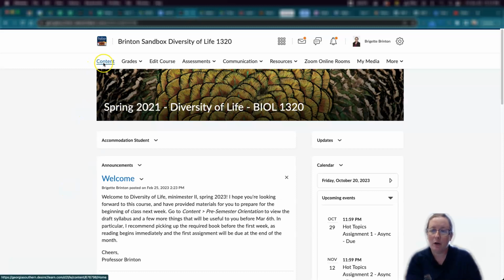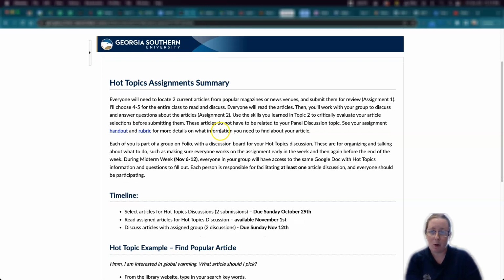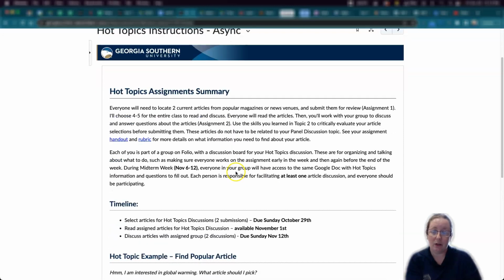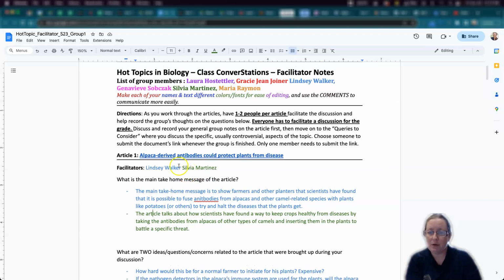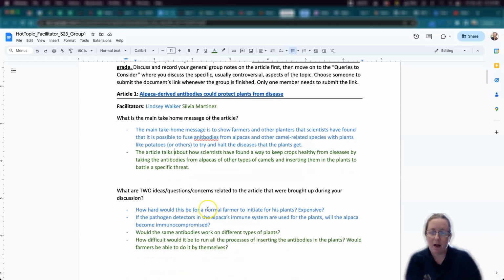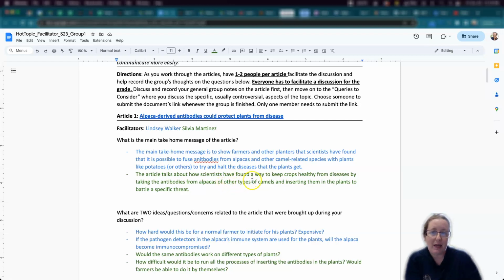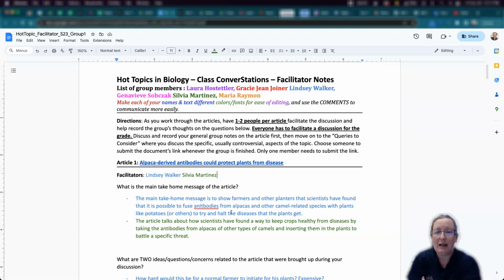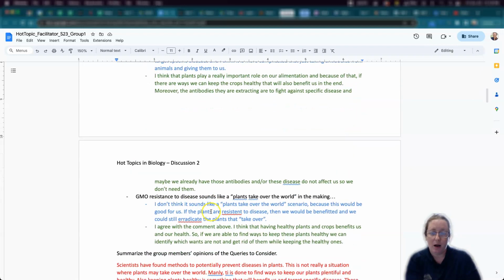Hot Topics Instructions F23